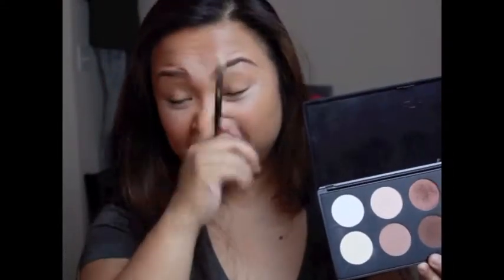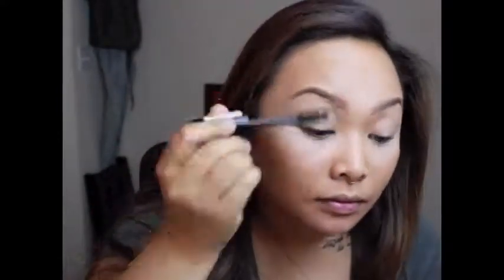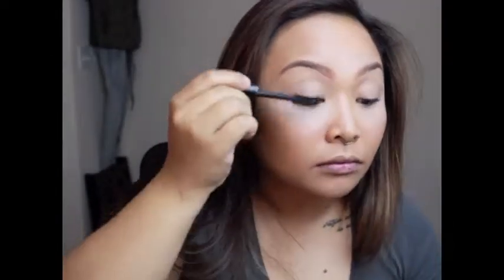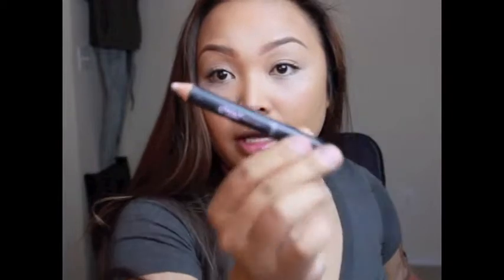Make Up by Ari: BARELY THERE TUTORIAL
Hey beautifuls!

Make up tutorial on this simple everyday, easy make up! Enjoy!